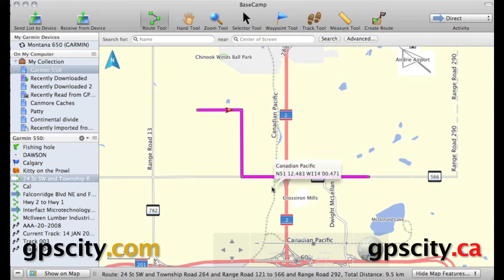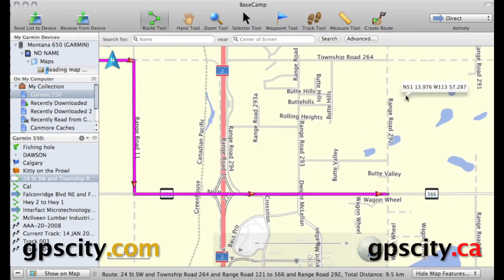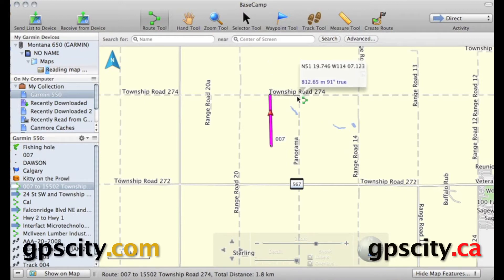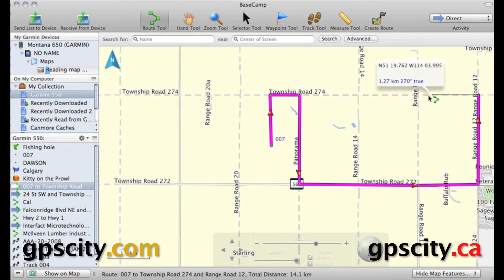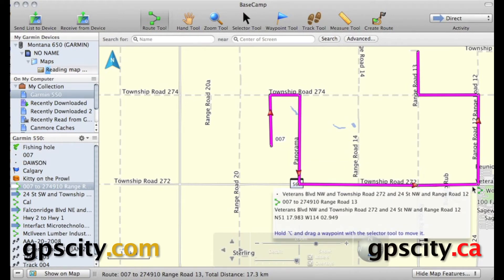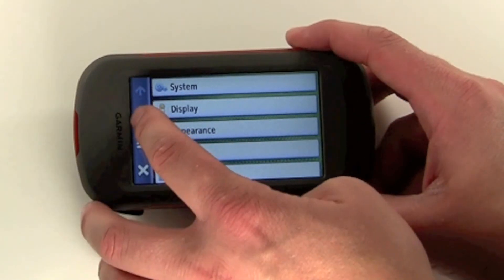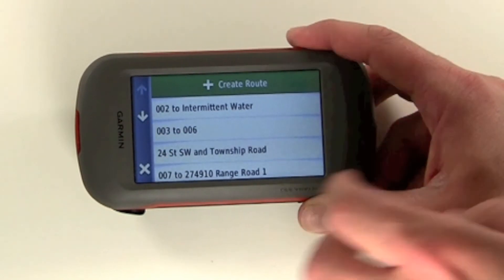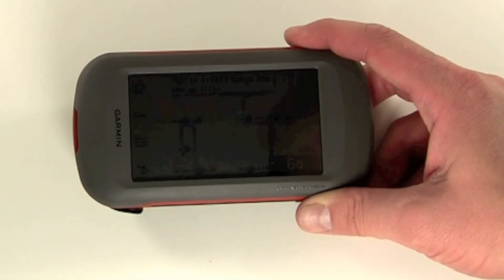Custom Route Using Garmin Basecamp @ GPS City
This tutorial will help you create a custom route using Garmin Basecamp and sending it to a Garmin receiver and have it not recalculate.  Be sure to have both Garmin Basecamp and the Garmin GPS in Direct (off road) routing mode only.

Click on any turn needed to be done in the route using the Garmin route tool in basecamp.  When sent to the unit it will be the same as long as the Garmin device is in Direct routing (off-road) mode in the routing settings.